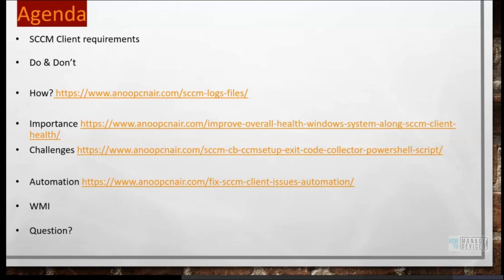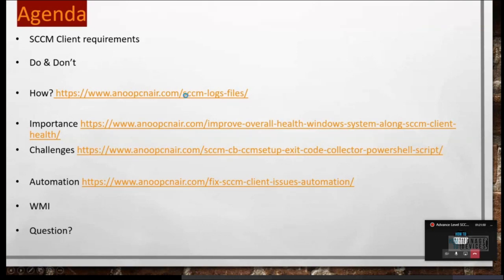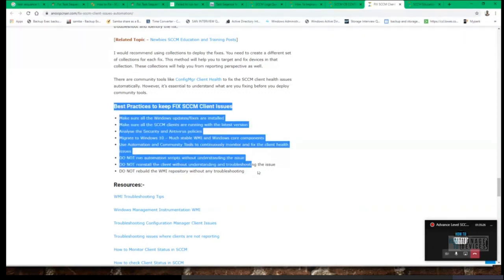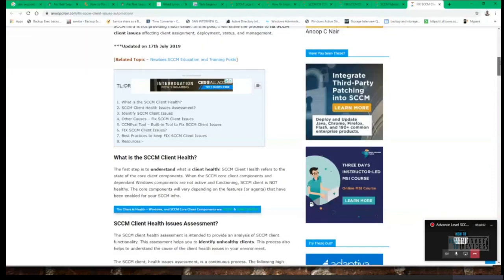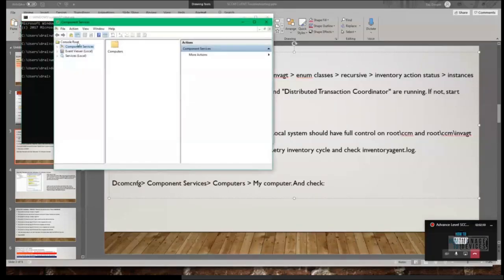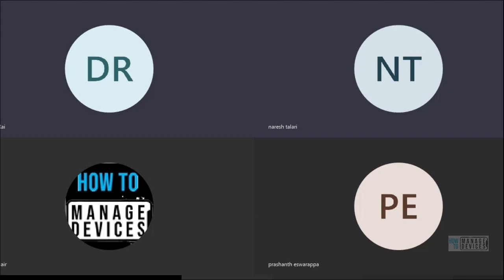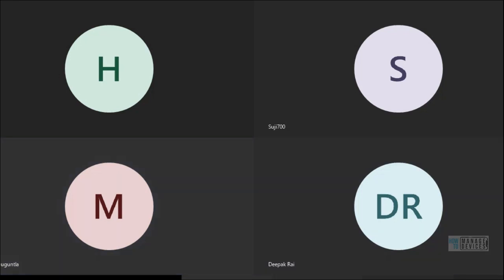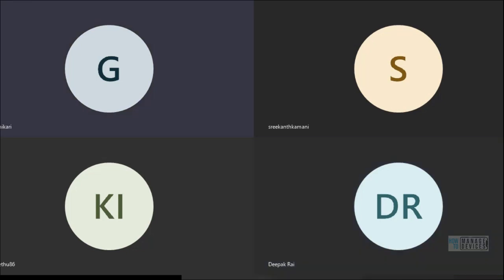ConfigMgr SCCM Client Advanced Troubleshooting by Deepak - HTMD Community Weekend Learning Episode#8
What are the SCCM client requirements/prerequisites?
Do's and don't of SCCM client troubleshooting?
How to start SCCM client troubleshooting?
What that the important points to remember to have better client health?
What are the top challenges of Client health?
What are the client health remediation & automation options?
How to troubleshoot & fix WMI related issues with a client?
Questions related to SCCM client troubleshooting

👉Deepak Rai conducted a How to Manage Devices (HTMD) Community Teams meeting session (weekend learning) to share my real-world experience of SCCM Client Troubleshooting.